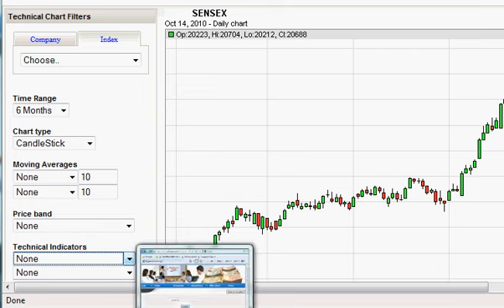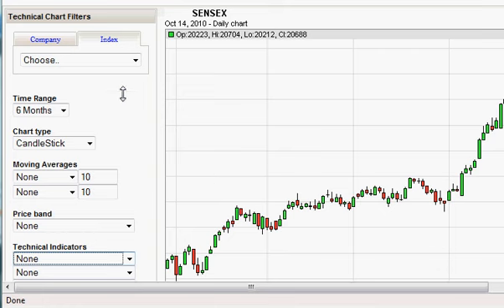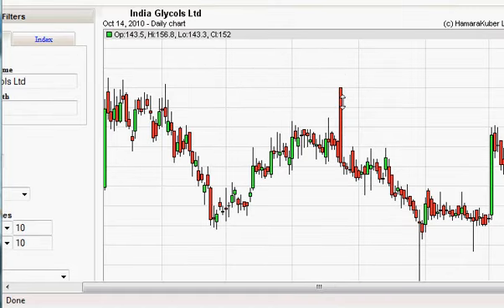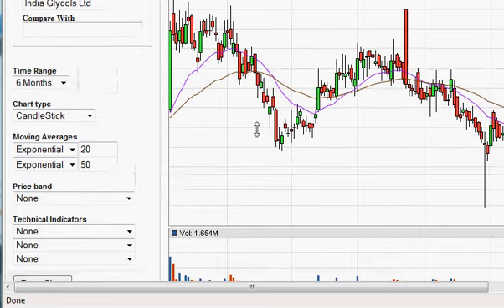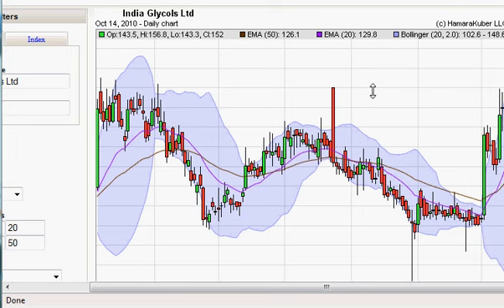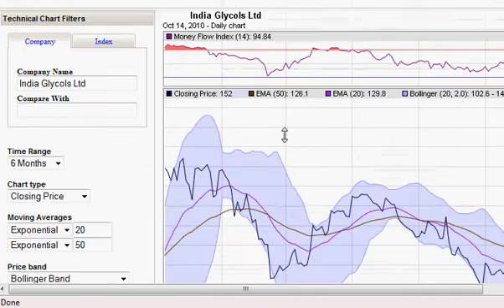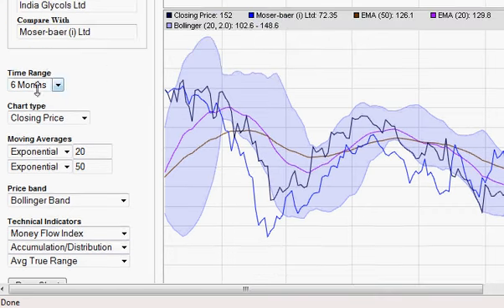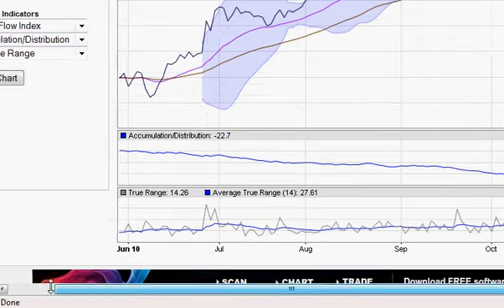Technical Indicators for NIFTY/SENSEX and BSE NSE listed companies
More then 20 technical indicator. Price band such as Bollinger Band and few other. Moving average price chart. Various price chart types such as Candle Sticks, OHLC, Compare price of various companies.

Index charts in the same way.